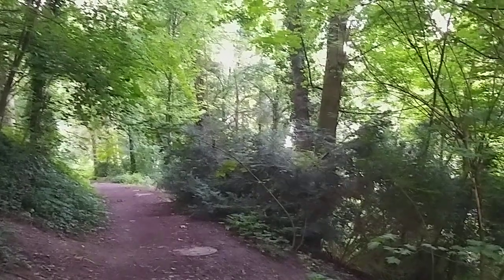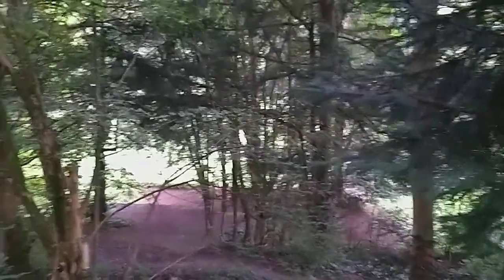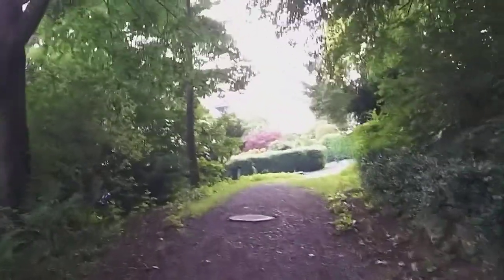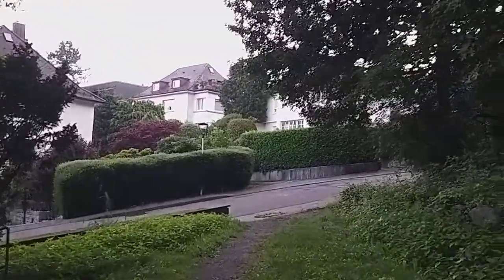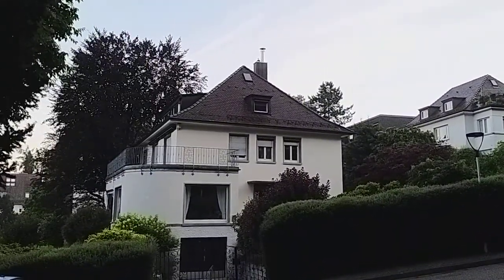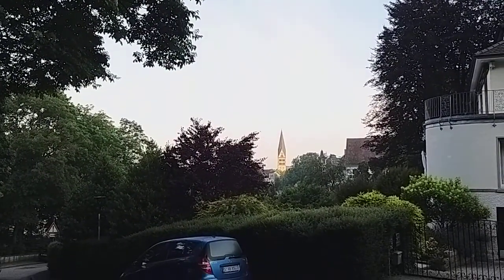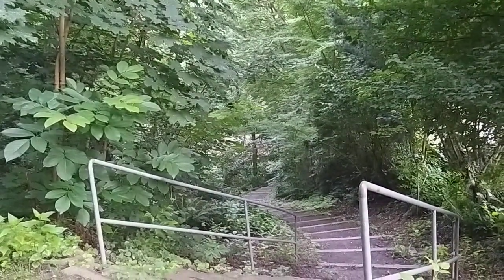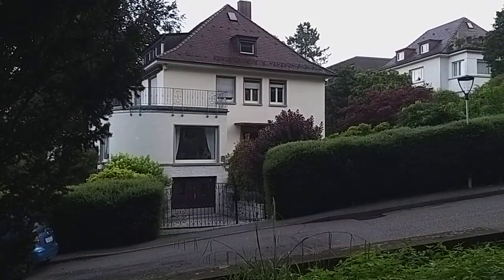Watthalden-Park II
Showing a different part of the Watthalden-Park in Ettlingen.